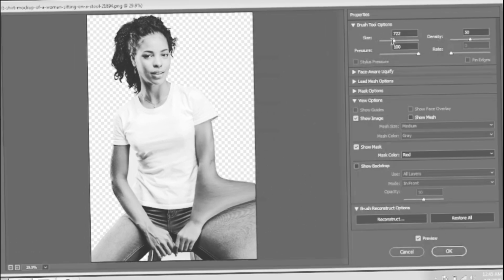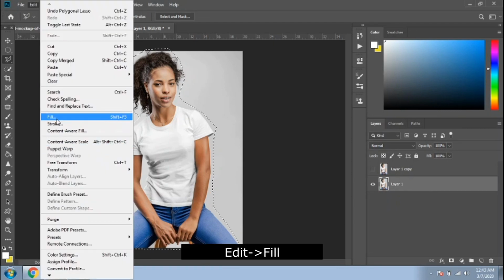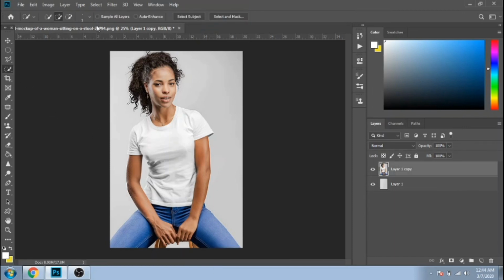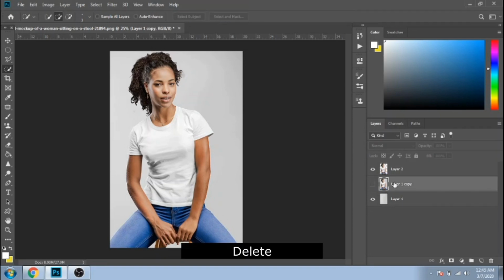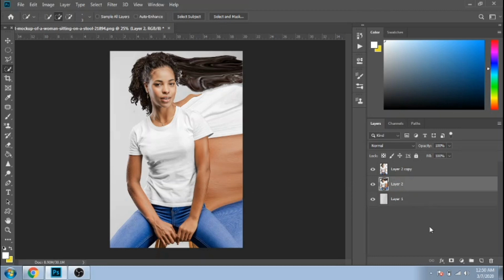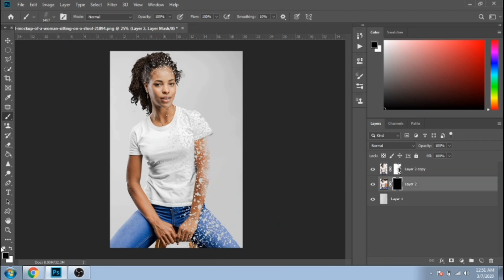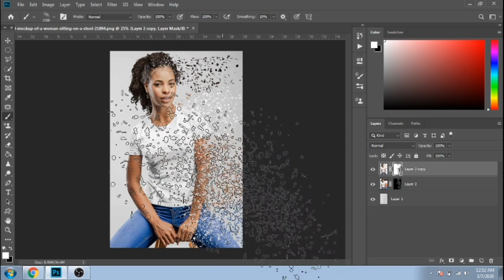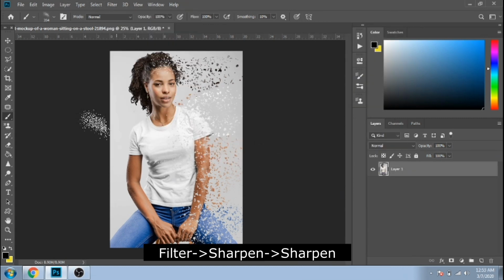How to make the dispersion effect Photoshop Tutorial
In this Photoshop Tutorial, you will learn how to make a dispersion effect. This effect has become very popular. It looks complicated, but it's  quite simple.
You will learn some photoshop basics.

How to make a facebook cover in Photoshop tutorial 2019